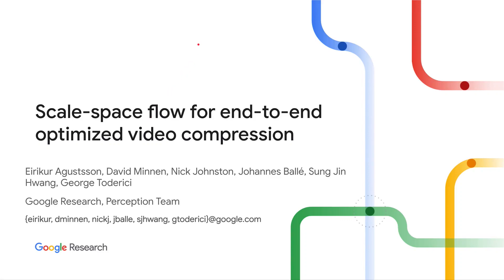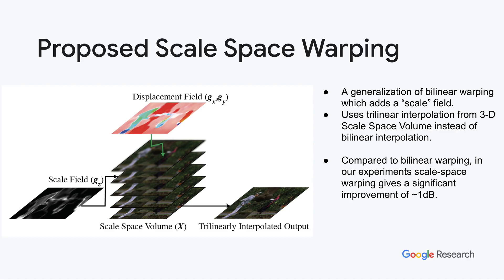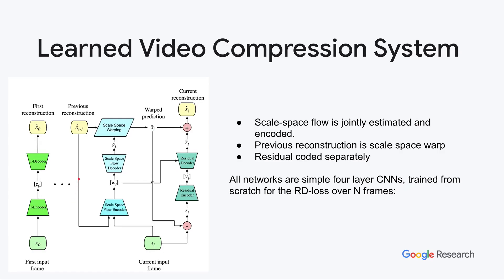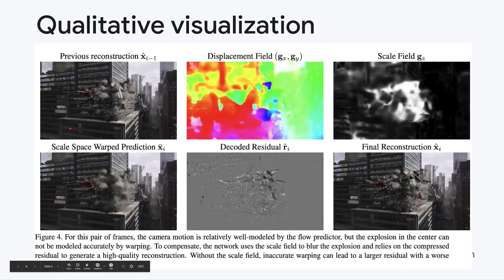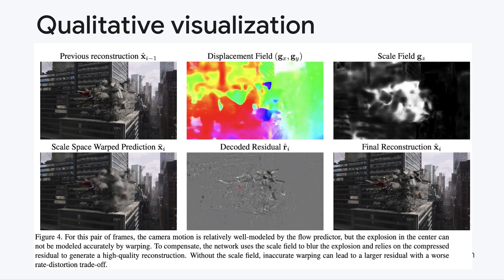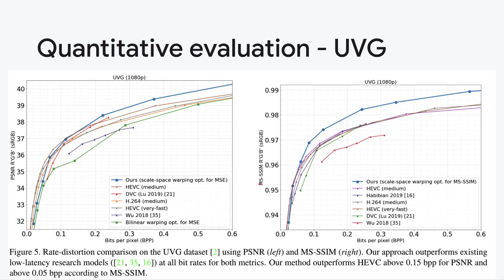Scale-Space Flow for End-to-End Optimized Video Compression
Authors: Eirikur Agustsson, David Minnen, Nick Johnston, Johannes Ballé, Sung Jin Hwang, George Toderici Description: Despite considerable progress on end-to-end optimized deep networks for image compression, video coding remains a challenging task. Recently proposed methods for learned video compression use optical flow and bilinear warping for motion compensation and show competitive rate-distortion performance relative to hand-engineered codecs like H.264 and HEVC. However, these learning-based methods rely on complex architectures and training schemes including the use of pre-trained optical flow networks, sequential training of sub-networks, adaptive rate control, and buffering intermediate reconstructions to disk during training. In this paper, we show that a generalized warping operator that better handles common failure cases, e.g. disocclusions and fast motion, can provide competitive compression results with a greatly simplified model and training procedure. Specifically, we propose scale-space flow, an intuitive generalization of optical flow that adds a scale parameter to allow the network to better model uncertainty. Our experiments show that a low-latency video compression model (no B-frames) using scale-space flow for motion compensation can outperform analogous state-of-the art learned video compression models while being trained using a much simpler procedure and without any pre-trained optical flow networks.